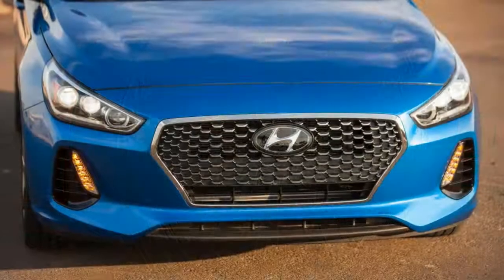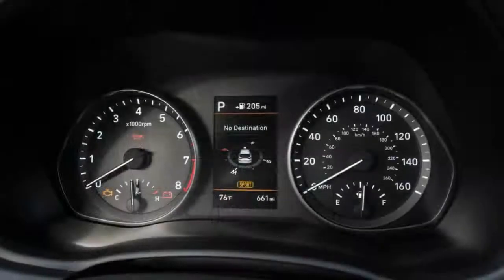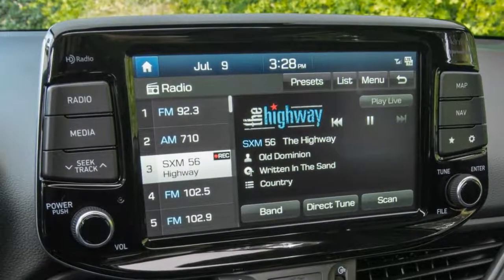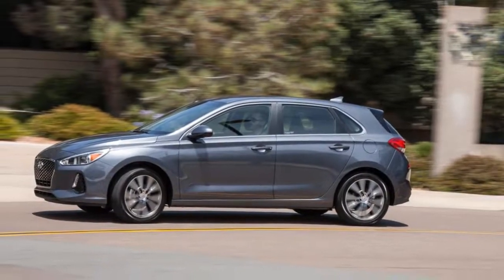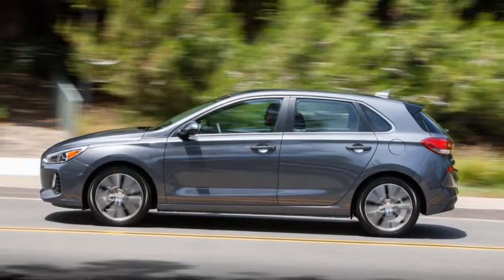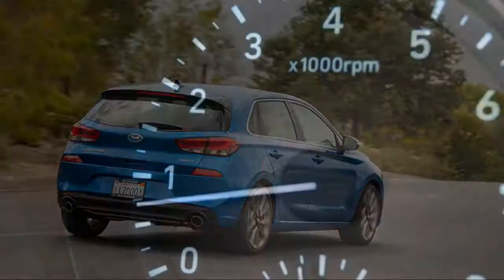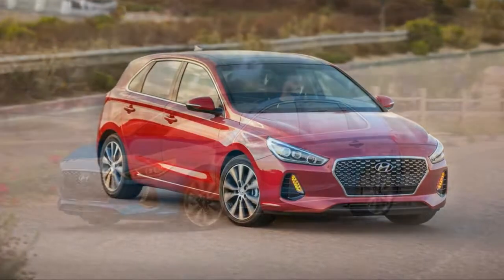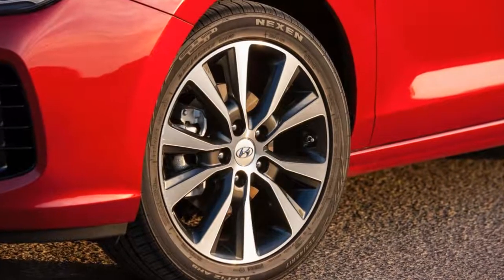2018 Hyundai Sonata: First Drive REVIEW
But even if the GT Sport can’t quite deliver sporty driving zen, it’s still a competent car and has other virtues to recommend it. The standard leather seats are supportive enough for daylong stints, and every example packs dual-zone automatic climate control and rear HVAC vents. With all seats upright, the 170.9-inch-long hatchback boasts a competitive 25 cubic feet of luggage space; folding the 60/40-split rear seatbacks expands that figure to 55 cubes. Both of those numbers are just ahead of the Volkswagen’s, but a tallish liftover height could make loading heavy items somewhat difficult.

 The Elantra GT Sport boasts a long list of included goodies, including LED head- and taillights, a blind-spot monitoring system, a proximity key with push-button start, and an 8.0-inch touchscreen infotainment system that’s compatible with Apple CarPlay and Android Auto. An available Sport Tech package adds a navigation system, a panoramic sunroof, ventilated seats, adaptive cruise control, automated emergency braking, lane-keeping assist, automatic high-beams, and more, but unfortunately the package is available only with the automatic.

Pricing has yet to be released, but we expect the GT Sport to start under $24,000, or roughly $1000 more than the Elantra Sport sedan. While the Elantra GT Sport is poised to be a great value and is certainly a good car, it can’t quite match up to the vaunted—and admittedly more expensive—Volkswagen GTI in terms of driving enjoyment.